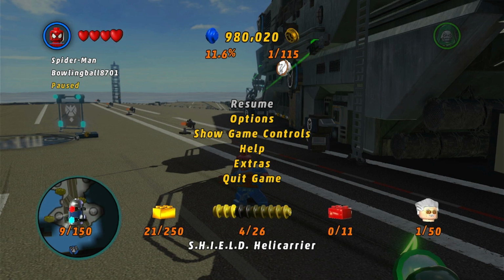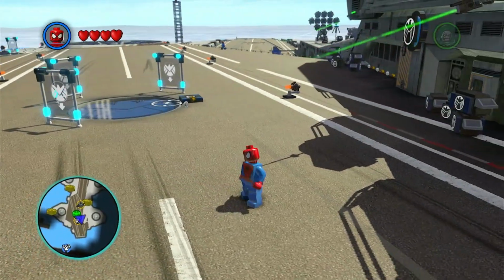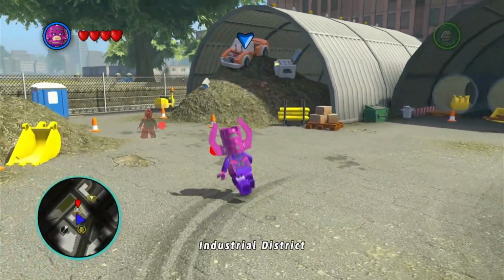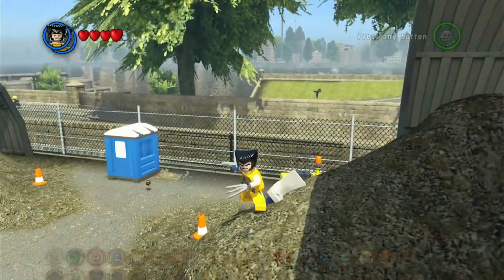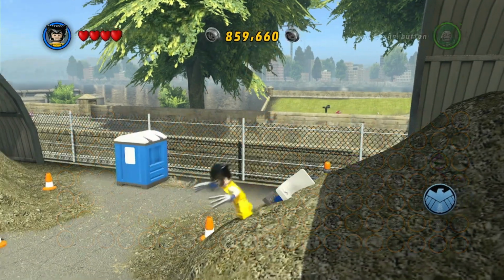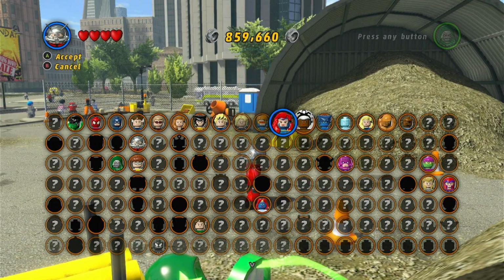Lego Marvel Saving the Citizens Pt 1! Lego Marvel Superheroes Ep. 29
Hi Hello!!! today we are playing “Lego Marvel Superheroes”

bowlingballcool88

bowlingballcool8

bowlingball88